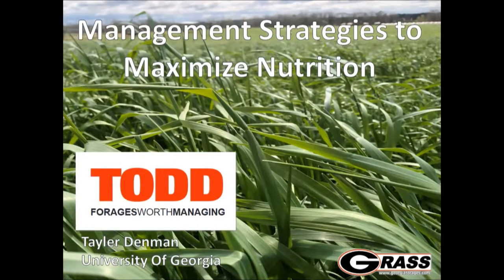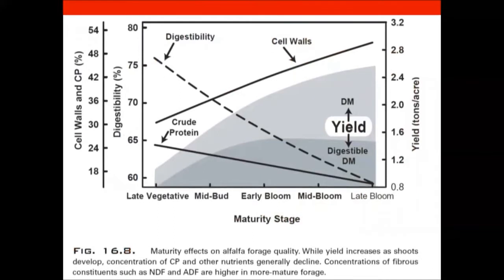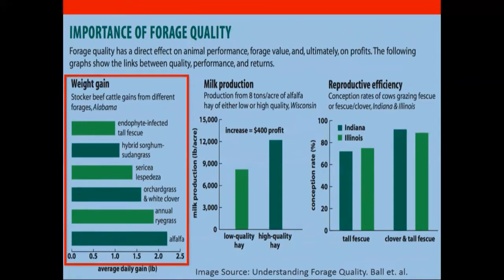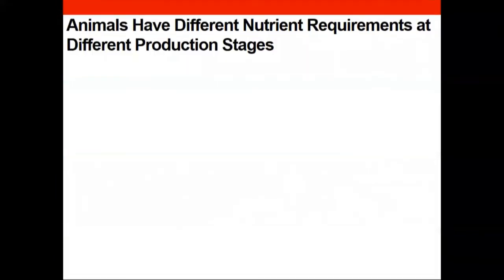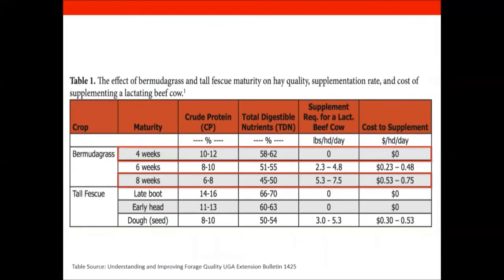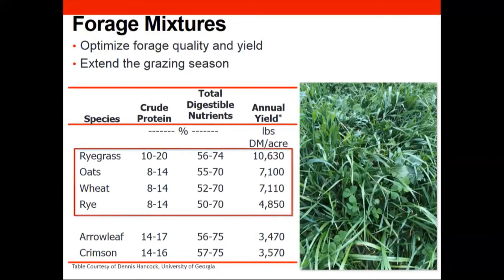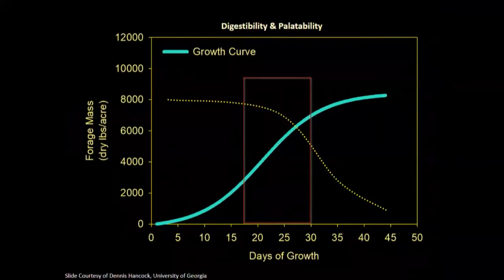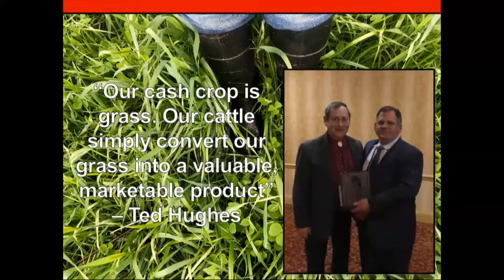Management Strategies to Maximize Forage Nutrition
In this video I talk about the importance of forage quality and management strategies to help optimize nutrition in your production system.